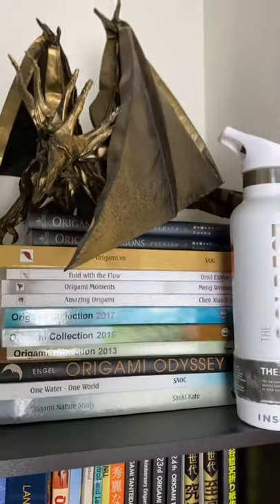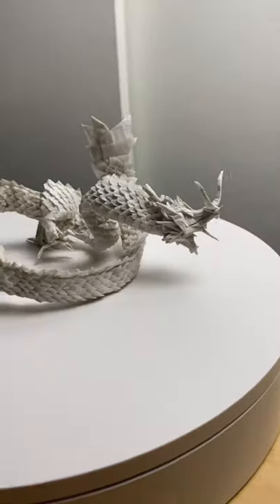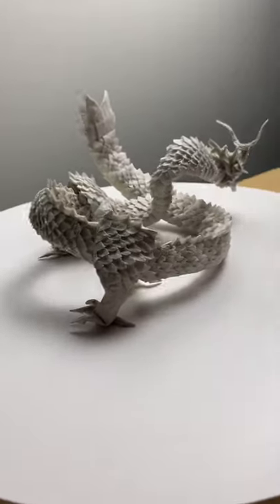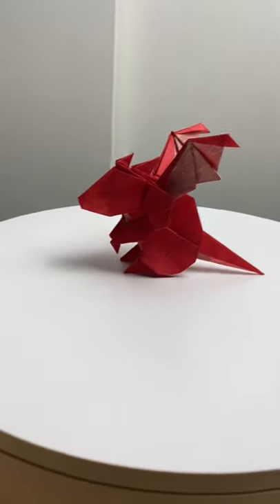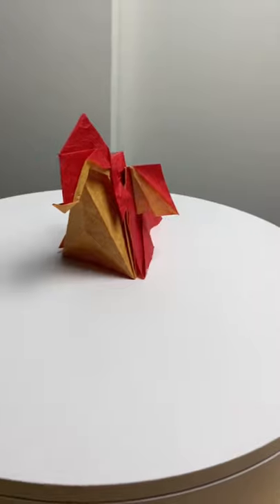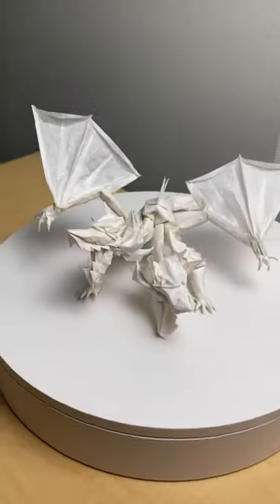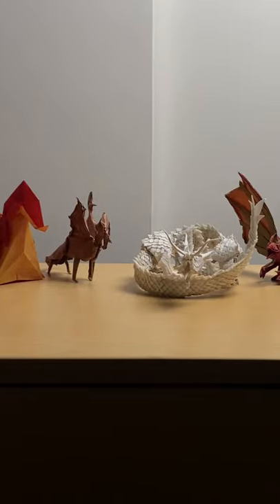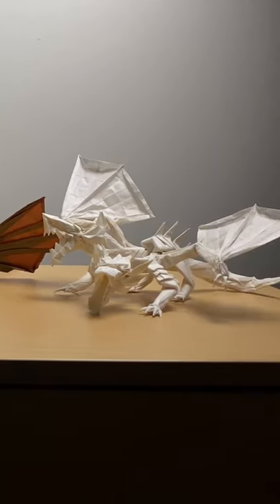Origami Dragons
Plant Psychologist, Anant Nori, Gruonge, Shang Nara. Chachawin, JoAnn, FearlessFlourish, Alex, Jeff Pierce, Caley Doerr, Zeeshan J